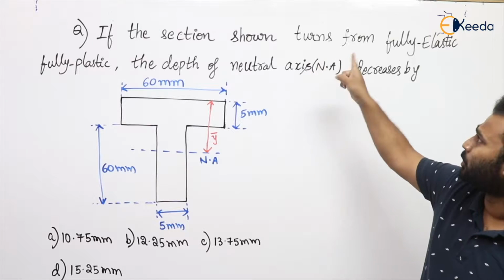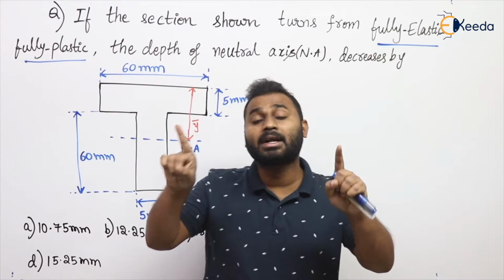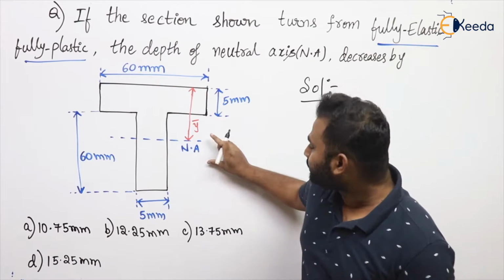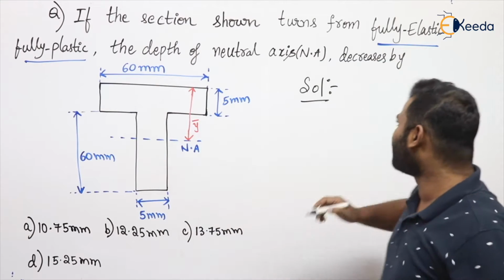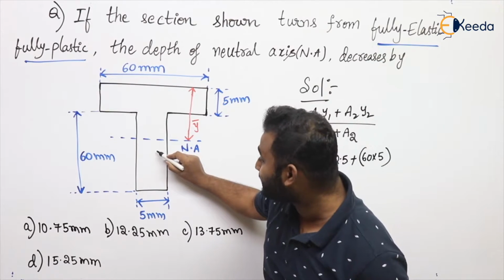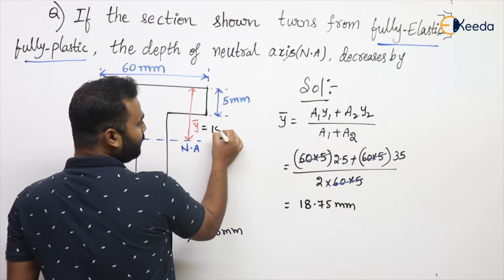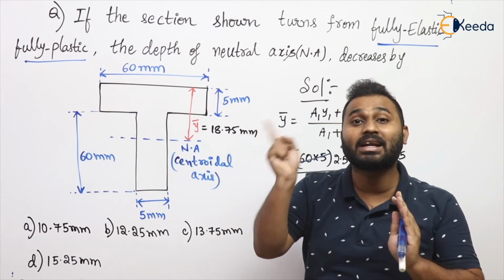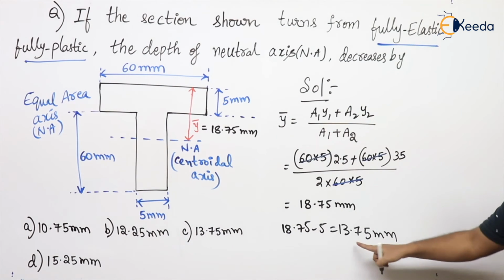Gate Previous Year Question 1 - Gate Previous Year Questions - GATE Steel Structures